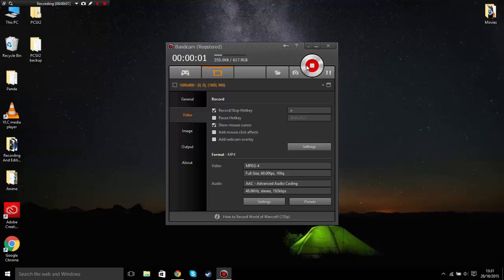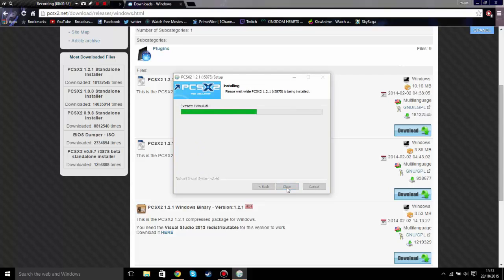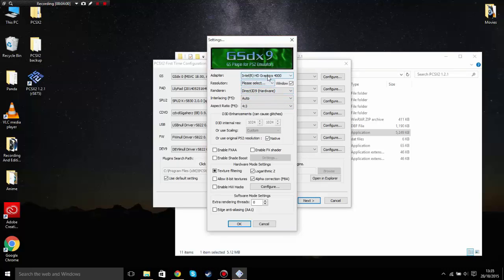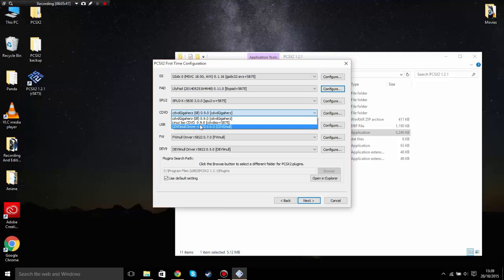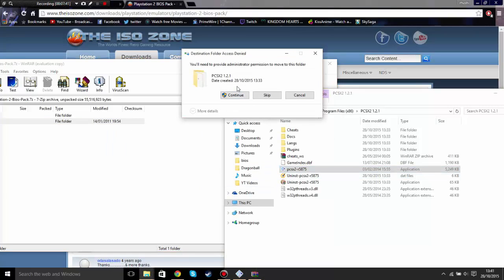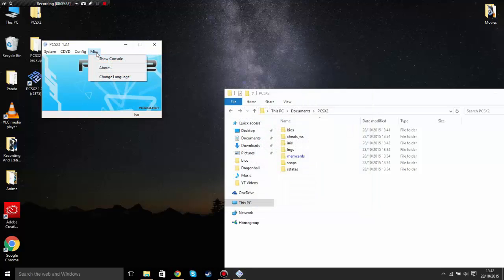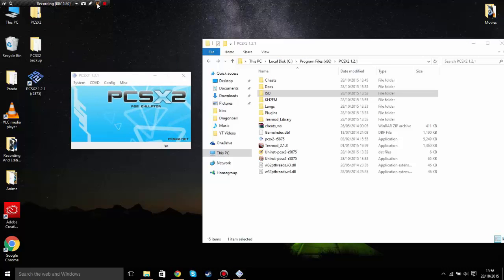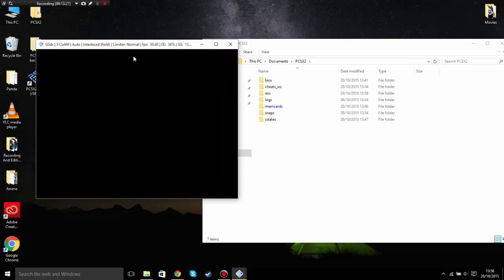How to download PS2 Emulator on your PC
PSN: Soraroxas223

My twitch name is different it is called soraroxas223